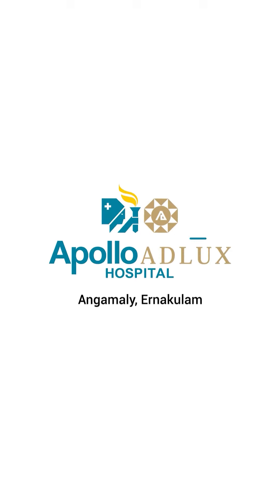Minute to Care Video: Obturator Hernia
This short video is about a very rare form of hernia called Obturator hernia